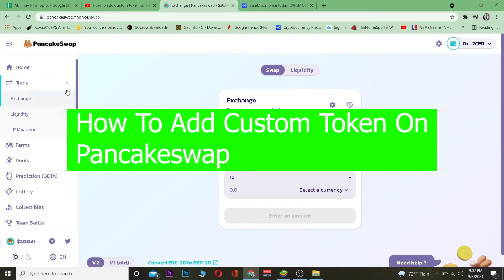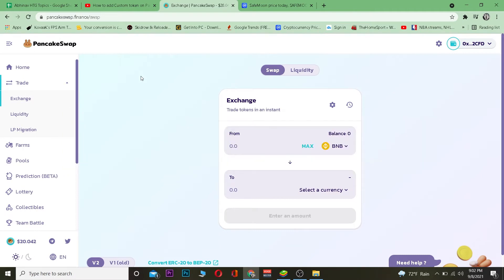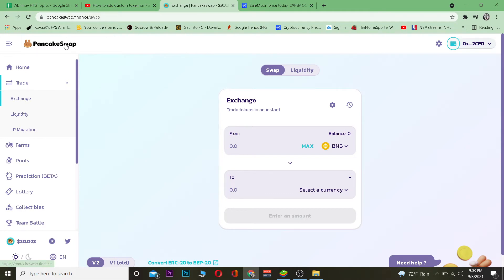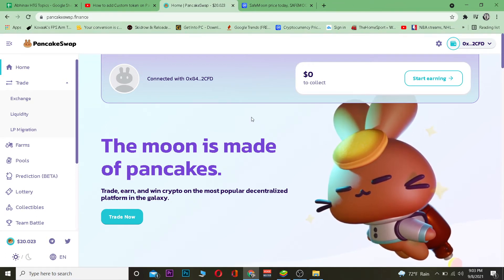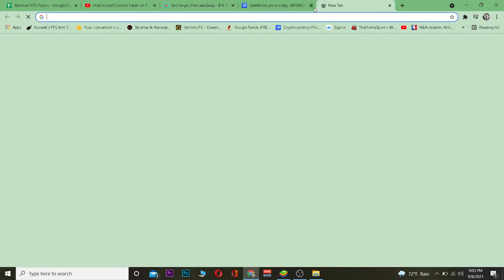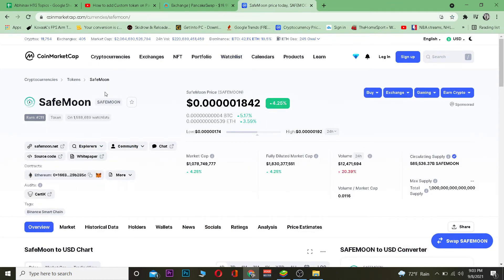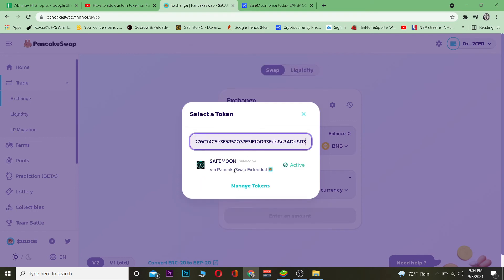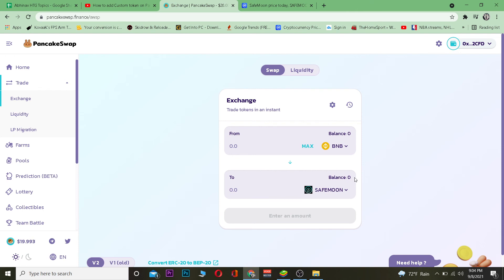How to Add Custom Token on PancakeSwap (2021)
Have you ever wanted to add a custom token in pancakeswap, but didn't know how? In this video I'm going to show you the best way to get it done. In this video, I'm going to teach you guys how to add tokens on your account so that when people exchange their tokens with you they get more of what they want from your store.
1. Go to “Settings”
2. Click on “Custom Tokens”
3. Copy the token string and paste it into the text box in Pancakeswap
4. Add a description of what your custom token is worth, what you get for one, and how many tokens are in each pancake
0:00 - Intro
0:32 - How to Add Custom Token on PancakeSwap
1:50 - Outro